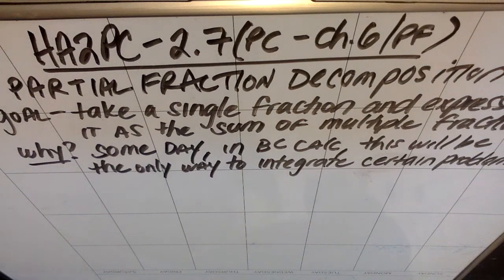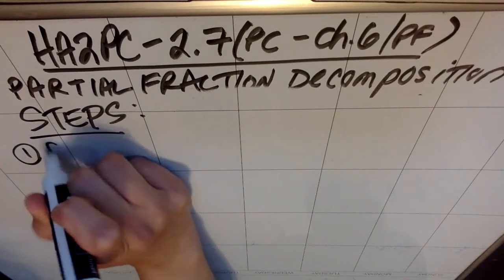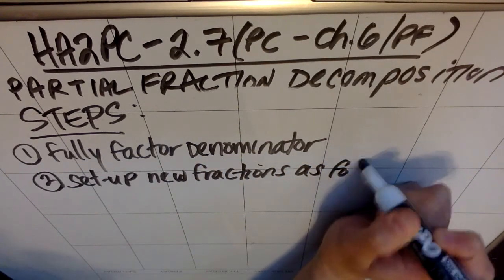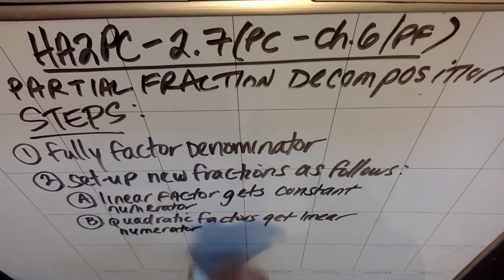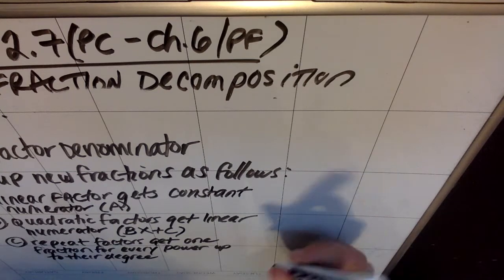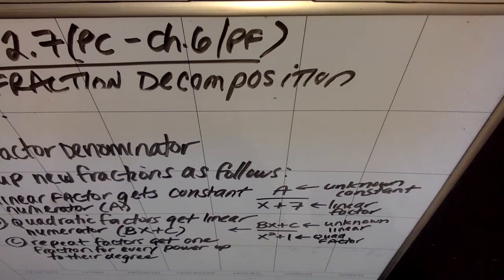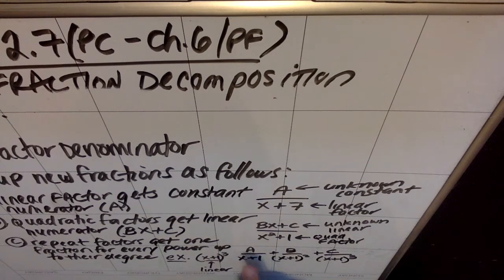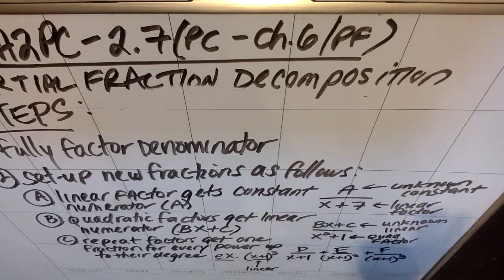HA2PC: 2.7 (0001) Partial Fractions Intro and Set-up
HA2PC:  2.7 (PC) Partial Fractions Intro and Set-up